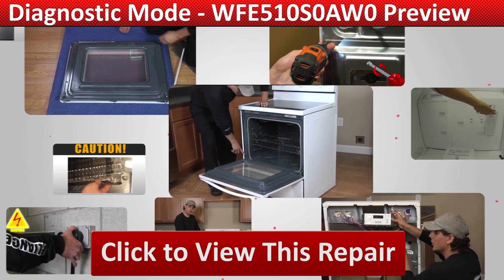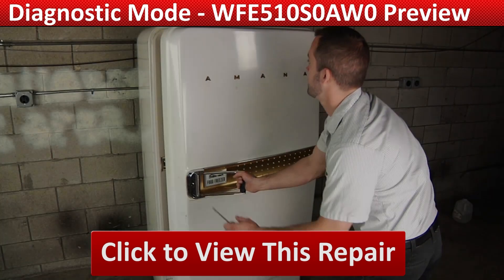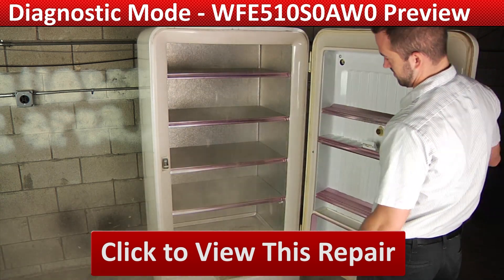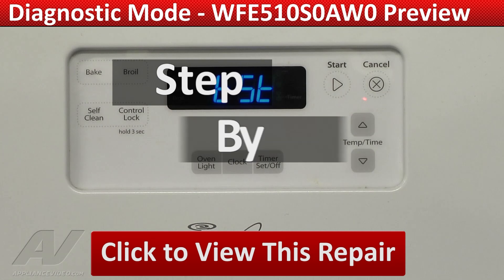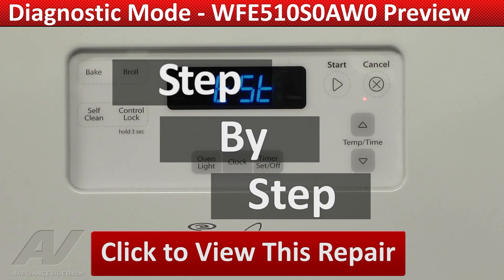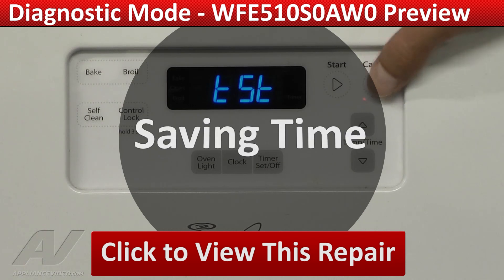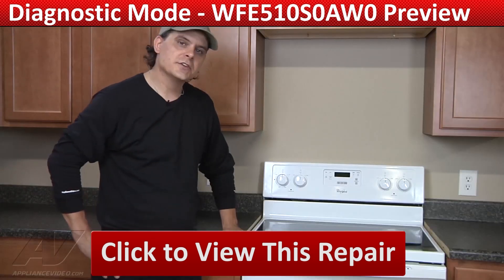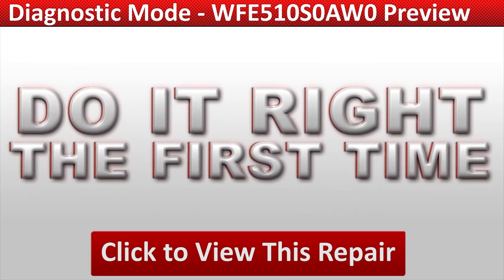Entering Diagnostic Mode -- Whirlpool Range WFE510S0AW0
Find out more:
Repair a damaged appliance that no longer works.

HEATING AND AC
 APPLIANCE REAPAIR, REPAIRS, DYI, APPLIANCEVIDEO.COM, SERVICE REPAIR FIX, TRAINING, REPAIR, TROUBLESHOOT, DO-IT-YOURSELF, REPAIR HELP, DIAGNOSTIC, APPLIANCE REAPIR, REPAIRS, DYI, APPLIANCEVIDEO.COM, SERVICE REPAIR,   GoPro camera